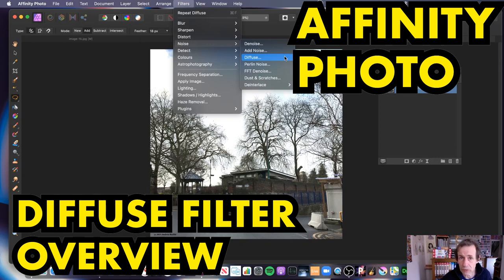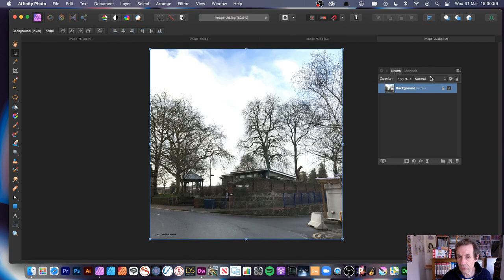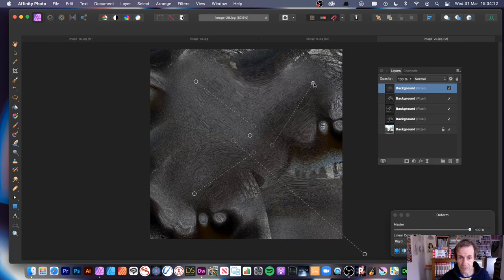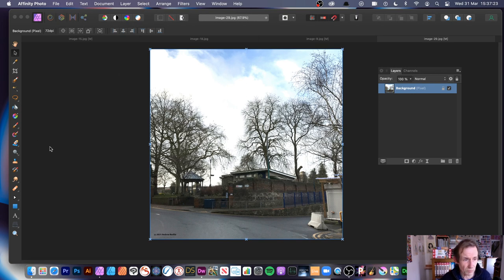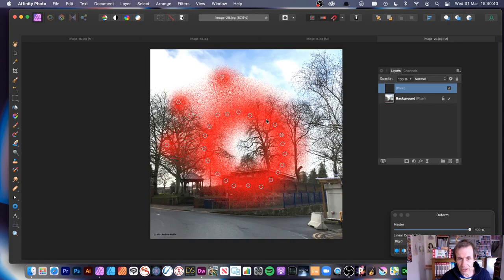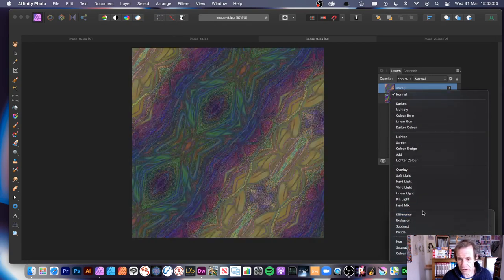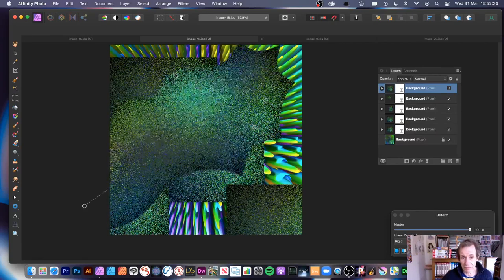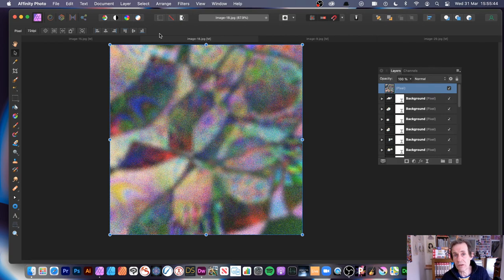How To Diffuse Filter In Affinity Photo Tutorial | Graphicxtras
Diffuse Filter in Affinity Photo Tutorial - a powerful noise filter in Affinity Photo and you can use it with layers, patterns, channels, selections, shapes, etc

More videos, @Graphicxtras1
0:00 Start of tutorial on the diffuse filter
0:10 Diffuse filter command
1:11  Repeat Diffuse
7:23  Channels and diffuse
9:52 Selections
10:50 Use with shapes